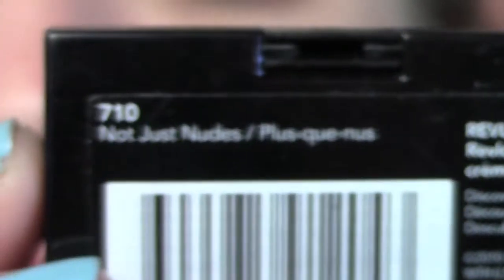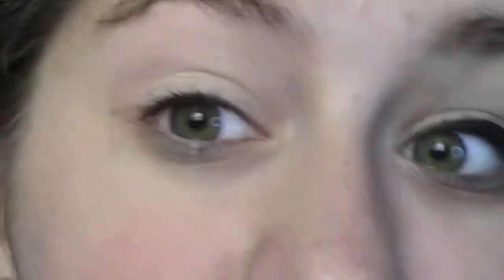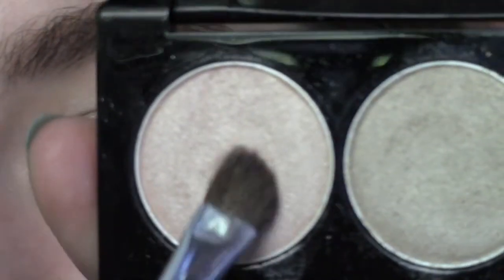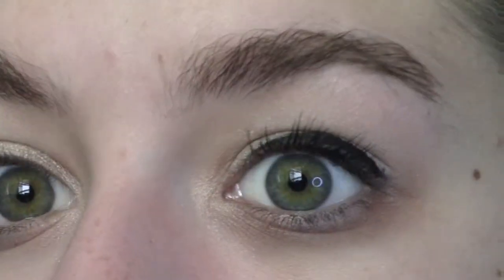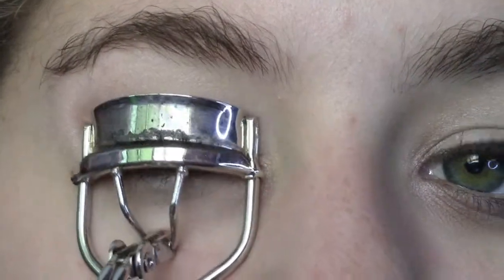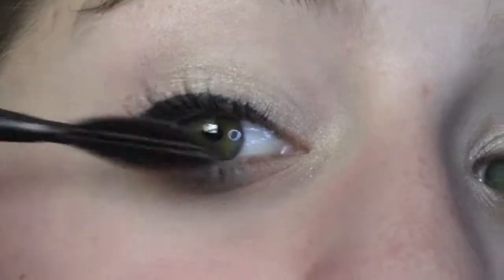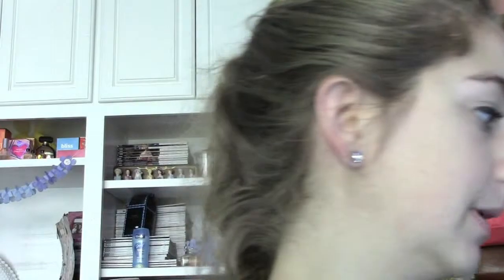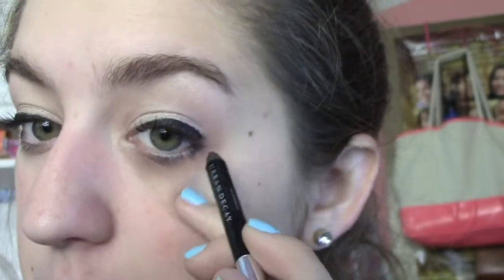Ashley Greene Inspired Tutorial! ALL DRUGSTORE!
This is one of my favorite new looks!!! It came from a picture I found of Ashley Greene!

FTC: I bought all of these items with my own money, no one is sponsoring this video.